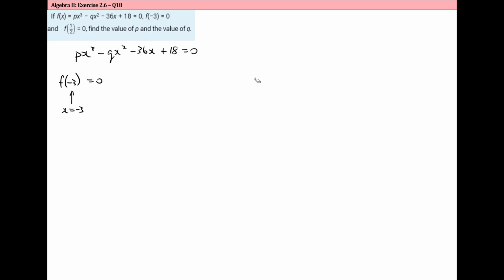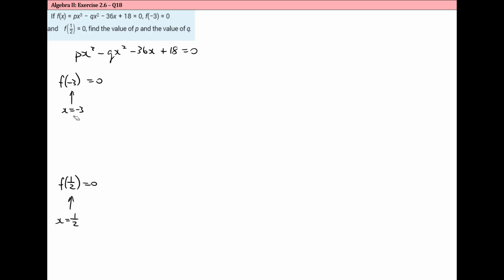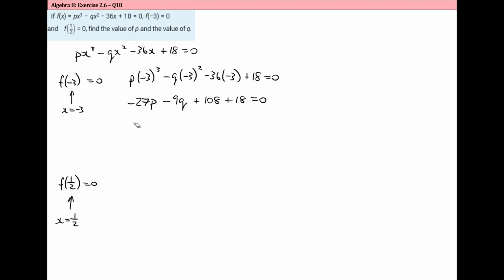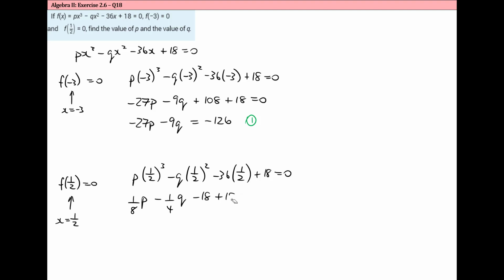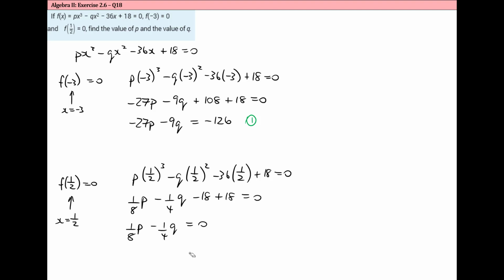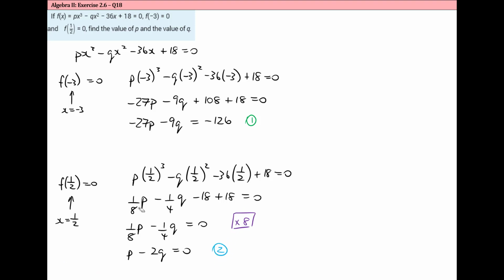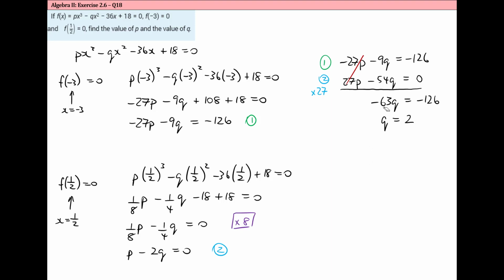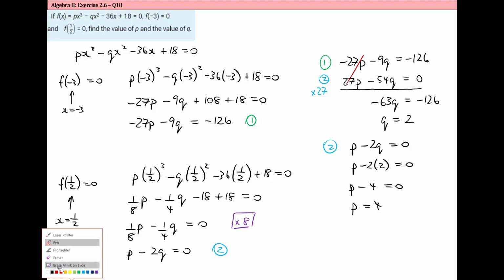Factor Theorem (Ex 2.6 Q18)